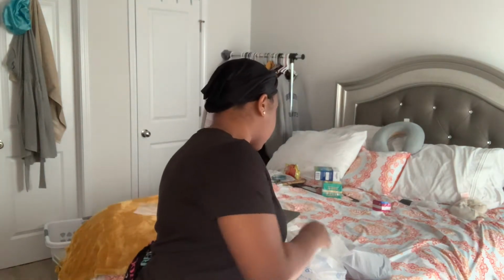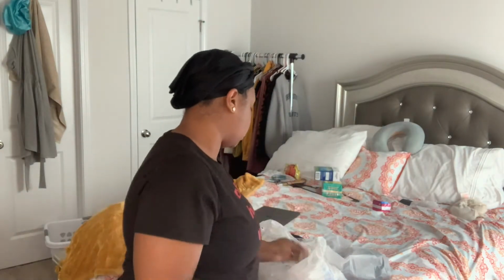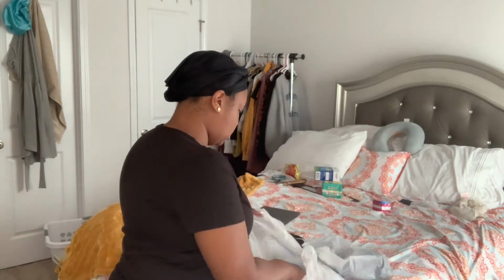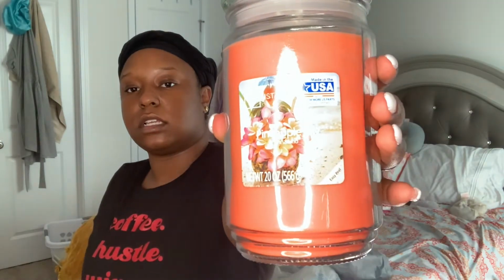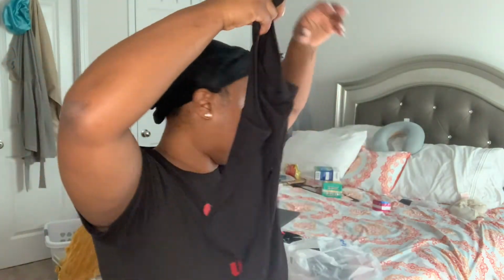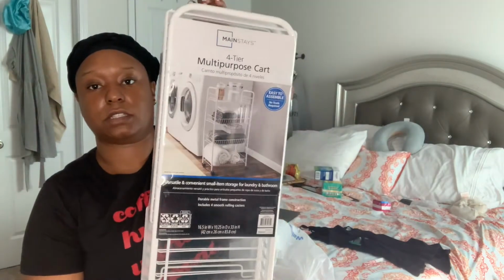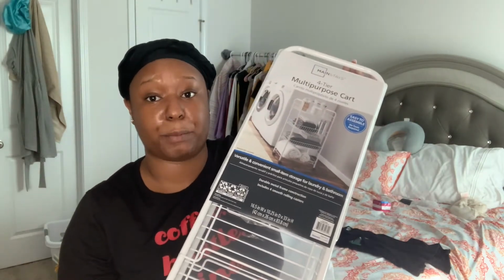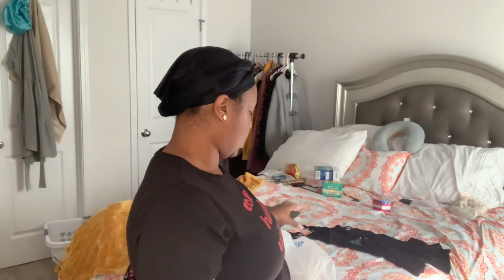WEEKLY VLOG| SAVE THE DATES+WALMART HAUL+ATL FUN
Hey y'all!! welcome to my channel if you are new ! make sure you hit the subscribe button!! if you want me to upload any specific videos just let me know ! weekly vlogs every sunday !

*NO MUSIC ON MY VIDEOS BELONGS TO ME*

All songs used with proper credit:
MUSIC PROVIDED FROM intro-
Sound Bucket - Chill

Panthurr - I Love You

ABOUT ME:
ALWAYS PUT GOD FIRST!
AGE:25
BIRTHDAY: November 8th
HEIGHT: 5'4